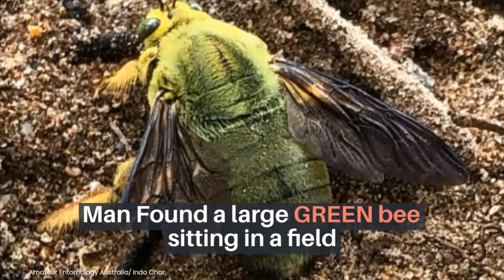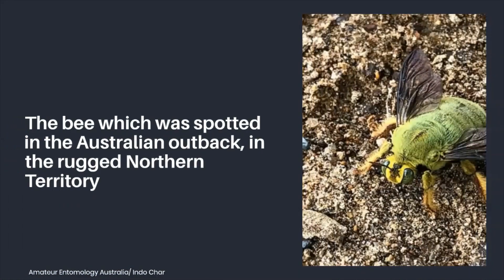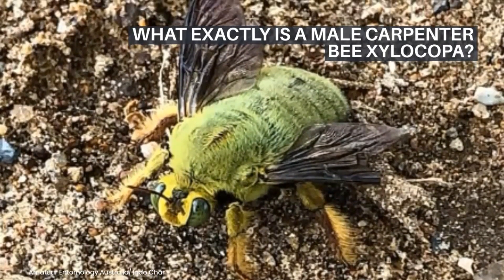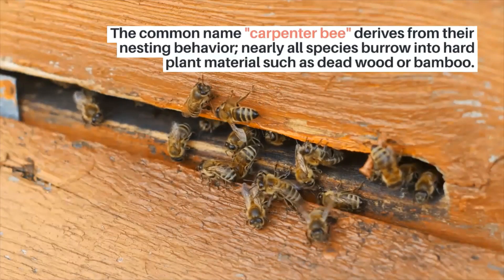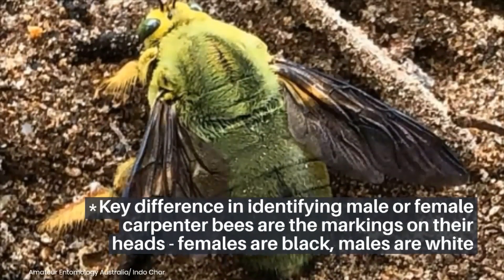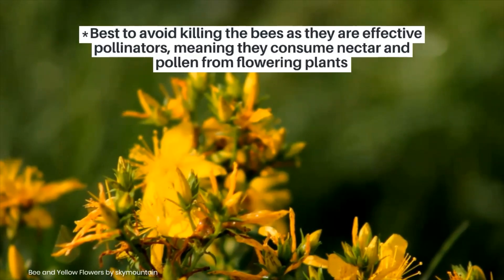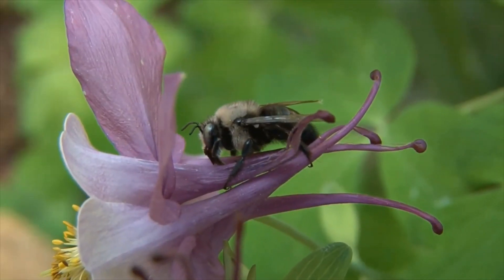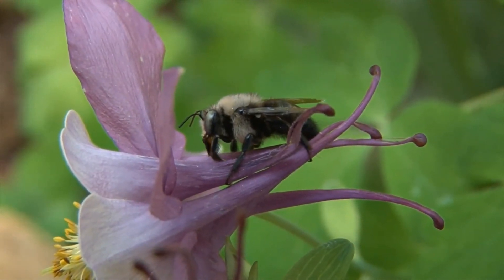Stunning Large GREEN BEE Found in Australia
An Australian man was stunned recently after discovering a green coloured bee in the outback.
What are carpenter bees?
Belong to the bee family Apidae. Typically found in northern and eastern areas of Western Australia, Northern Territory, Queensland and New South Wales.The carpenter bees do not sting, but they are territorial. Key difference in identifying male or female carpenter bees are the markings on their heads - females are black, males white.
Best to avoid killing the bees as they are effective pollinators, meaning they consume nectar and pollen from flowering plants.

SOURCE: Bestbeebrothers.com, Wikipedia

IMAGE CREDIT:
Amateur Entomology Australia
Indo Char/facebook